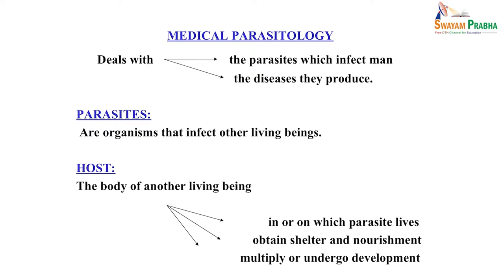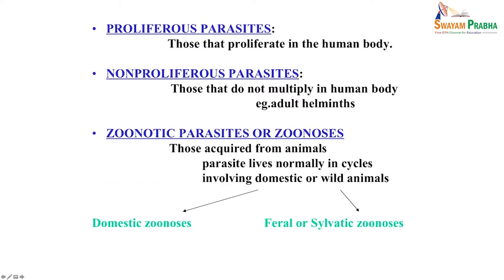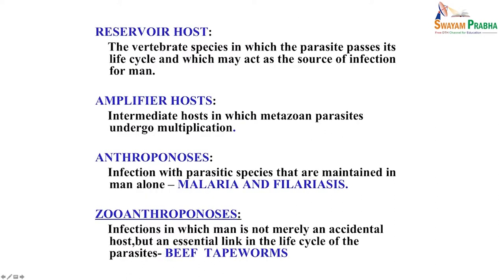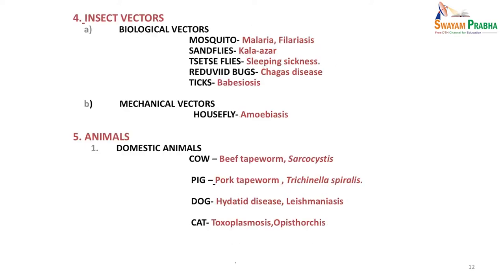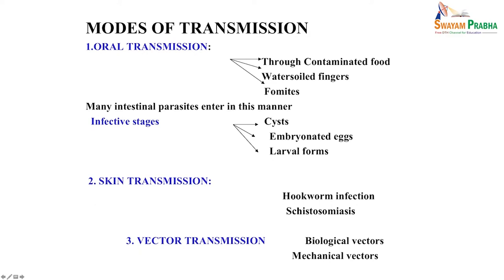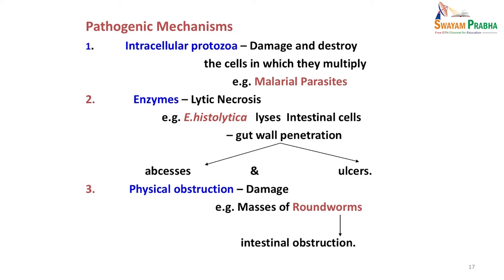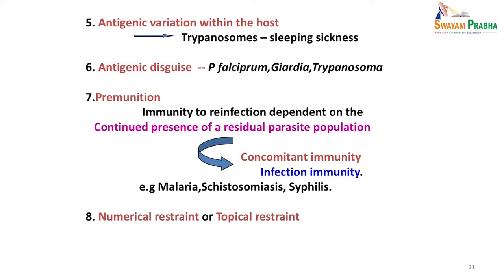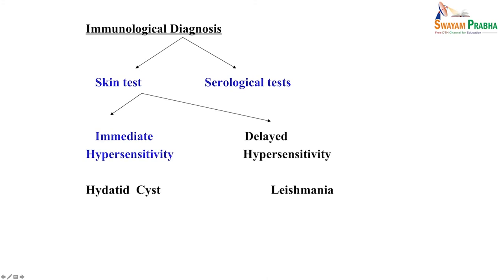Introduction to Medically important Parasitesand their Laboratory Diagnosis